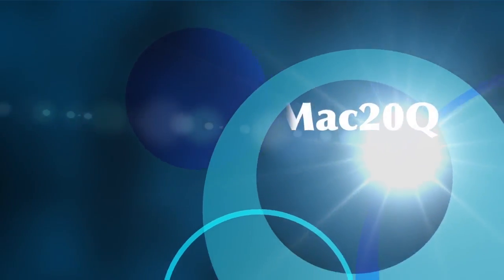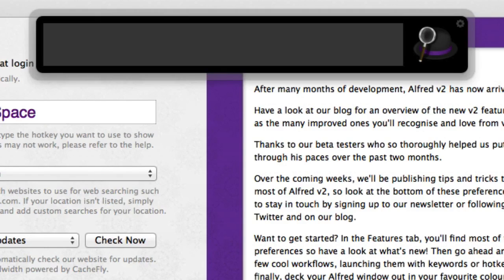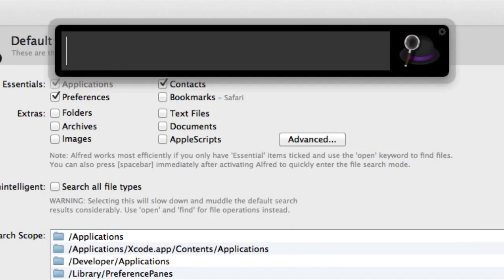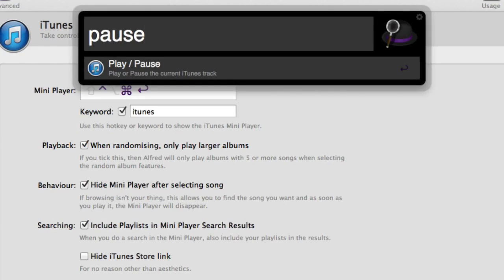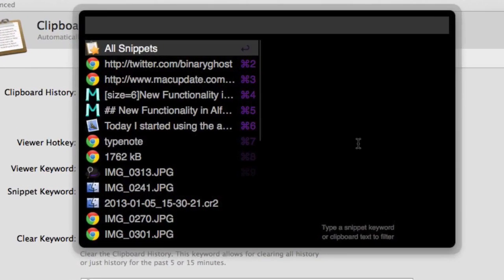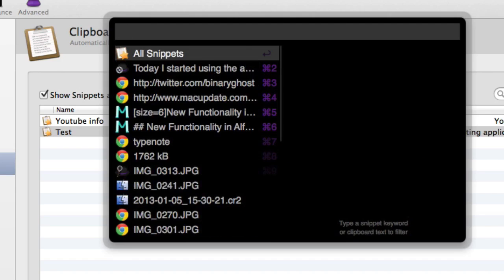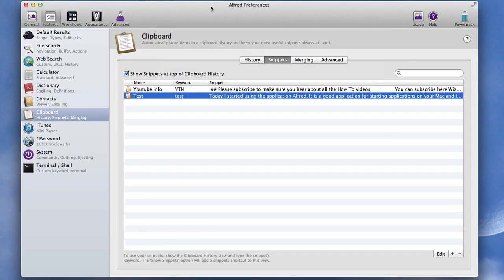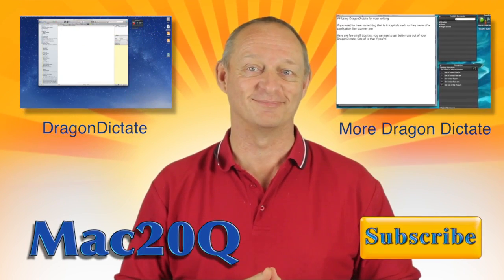Alfred V2 Basic 1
Couple of small changes with this video upload. Using Alfred Version 2 more than just a Mac app launcher. Now with workflows there is almost no limit to what you can do with Alfred by adding mac automation in a quite easy way.

There is a clipboard manager and snippet organiser in Alfred V2 which is quite useful.

In the next video I will look closer at moving around in the folder system with Alfred. Want to get down to showing how to create workflows too. I show 1 workflow in this video. You can get the workflow too.

I had been using Alfred as just an application for launching other apps on my Mac with the occasional use as the calculator for simple calculations, but now I know it can do a whole lot more things. The latest version is version 2 and with the addition of workflows it can be made to do all sorts of things.

This time I bought the power pack to go with the base application that you can get for free and I can do even more things with Alfred. There is a clipboard manager and viewer that also allows the input of snippets. Snippets are going down the similar sort of route as you would if you were using TextExpander. It is very basic in comparison to the TextExpander software, but would be very very useful indeed for inserting certain amounts of boilerplate text here and there.

I have only just started looking at what can be done with the Alfred workflows in version 2 and although it is not quite as full featured as some think like Keyboard Maestro, it does look very interesting and useful. In this video I showed just one Alfred workflow for example and in the next video I will look at more details about how to create workflows for the Alfred application for Mac.